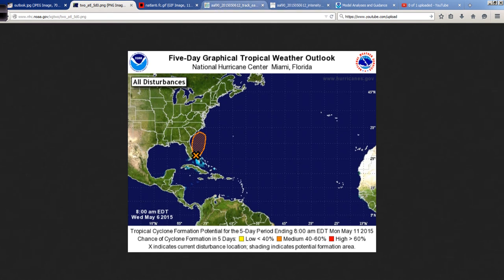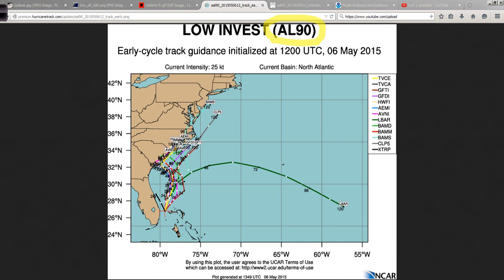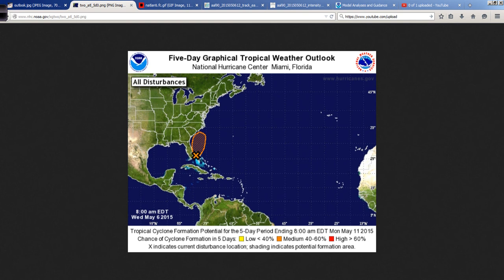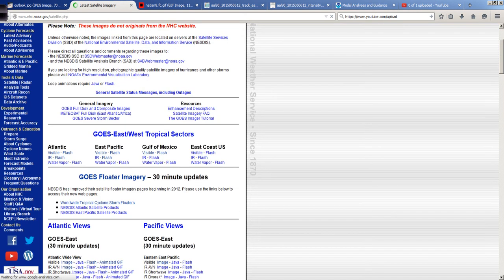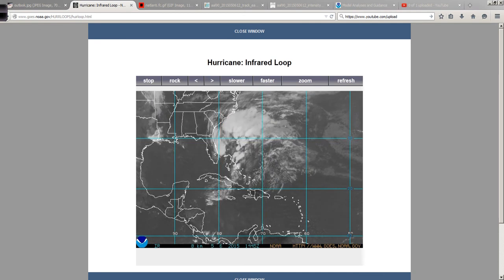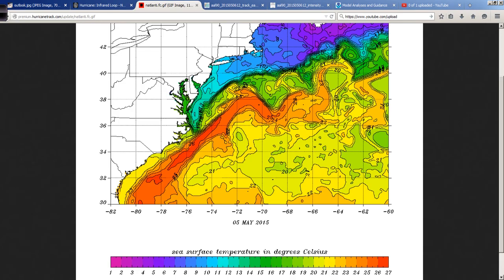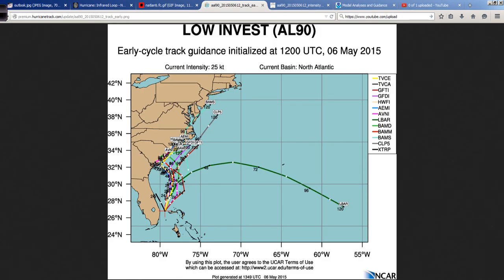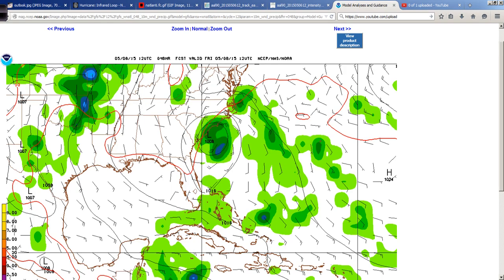Hurricane Pro/HD Video Blog for May 6, 2015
A look at 90L